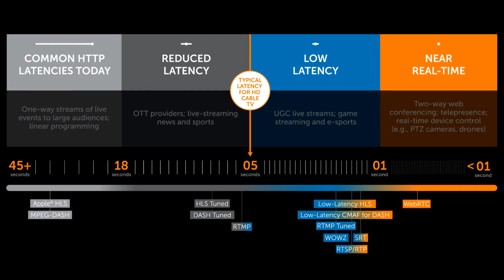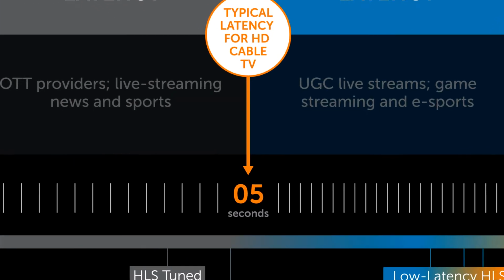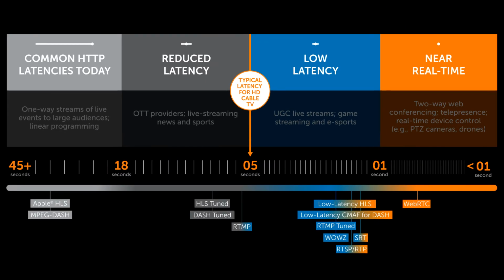Low Latency - Who Needs It?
What is low latency in video broadcasting and live video streaming today? Why is it important and who needs it? Barry Owen, the VP of Solutions Engineering at Wowza Media Systems, explains more on low latency and where it fits in your streaming solutions.